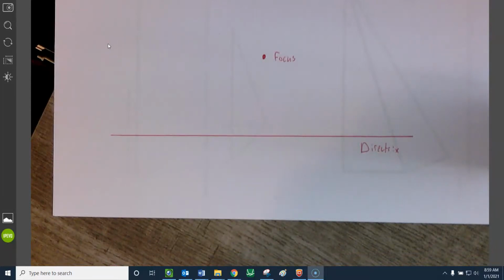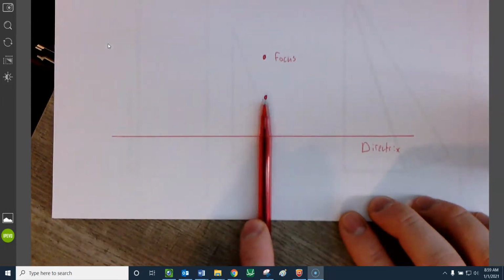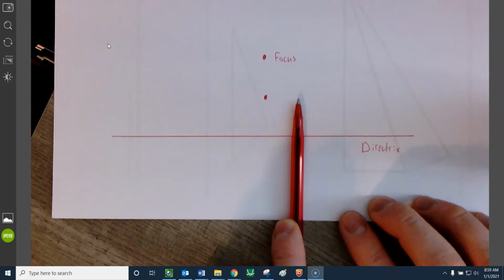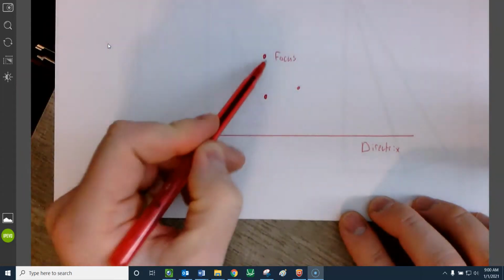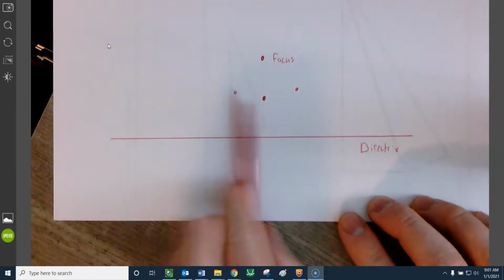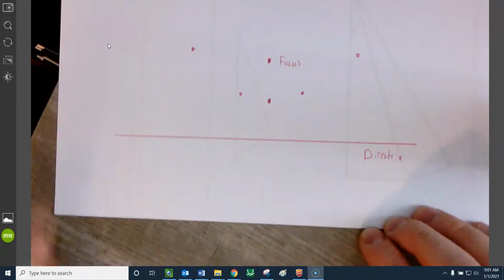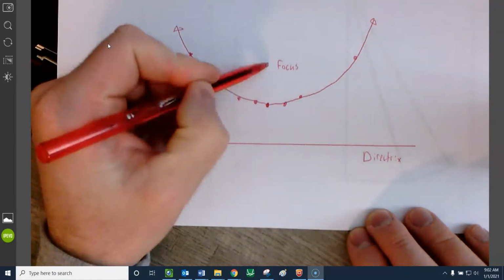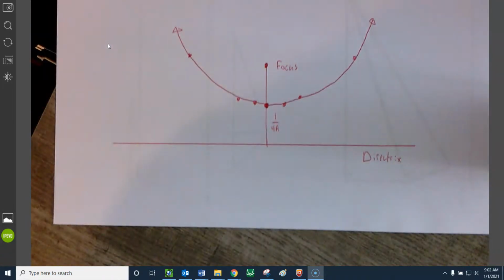Intro to Parabolas Conic1